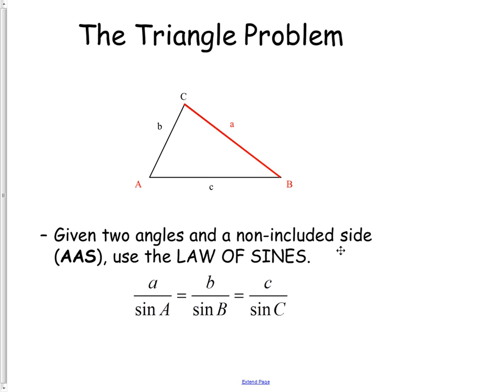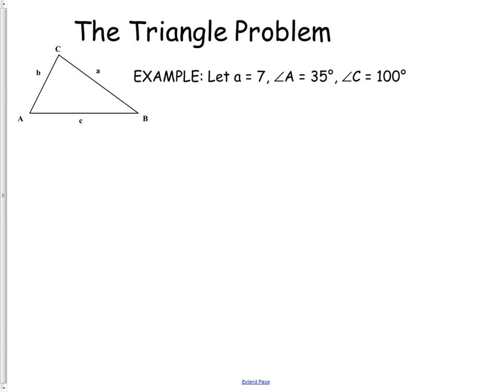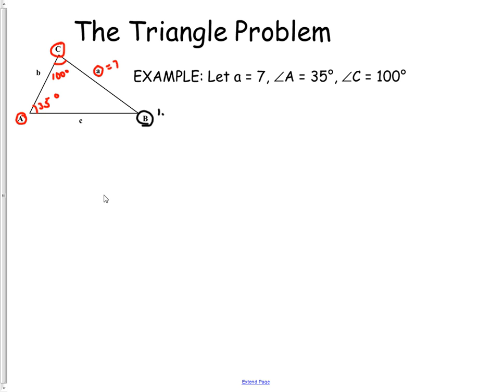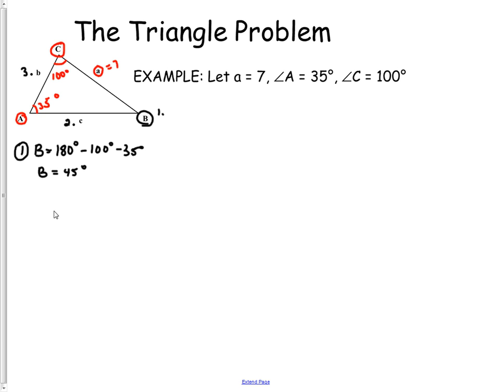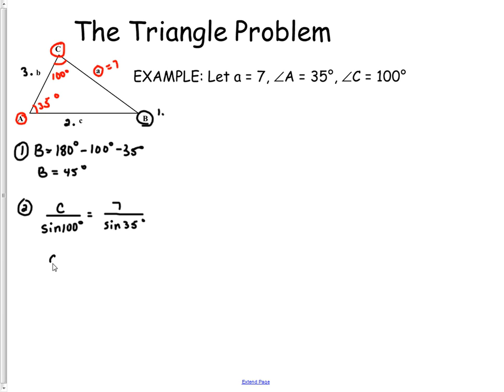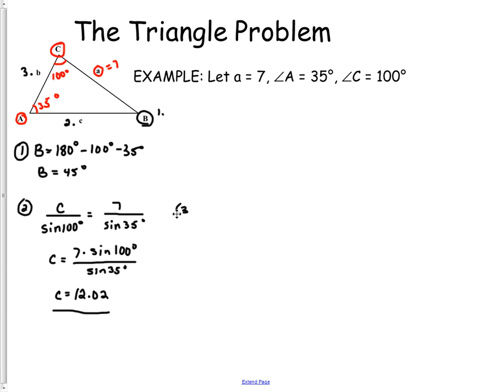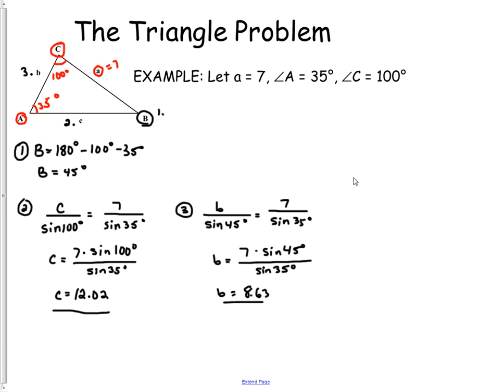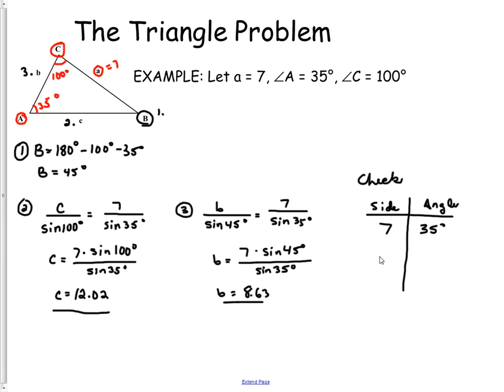Ch7s1C LawofSines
Chapter 7 Section 1 - Oblique Triangles and the law of sines